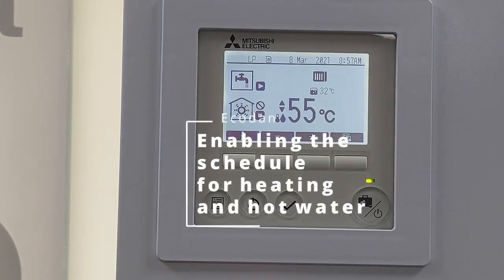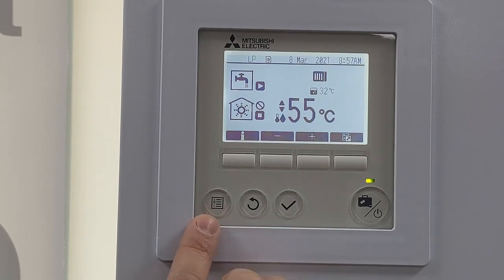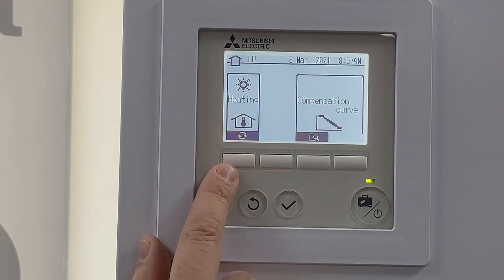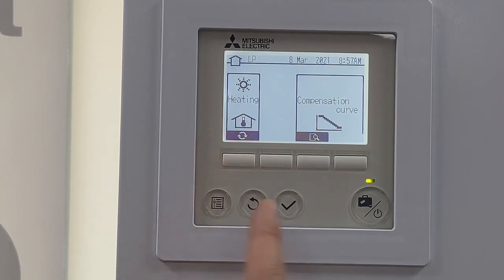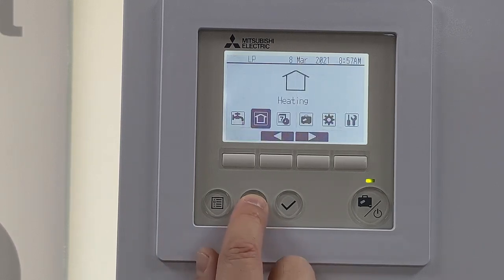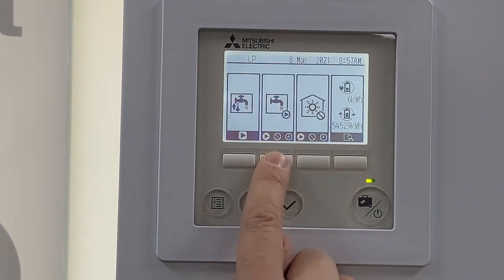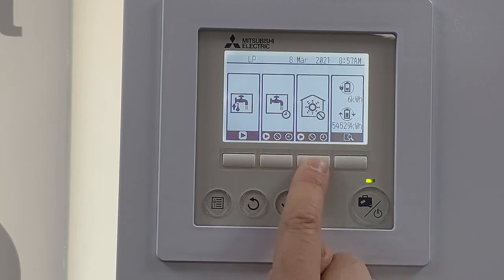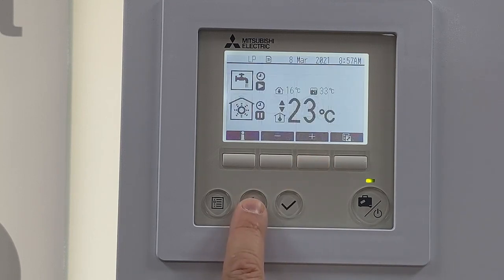Ecodan switching on the schedule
Mitsubishi Electric Ecodan - How to switch on the schedule function for both the hot water and heating on the main controller. FTC4 onwards.